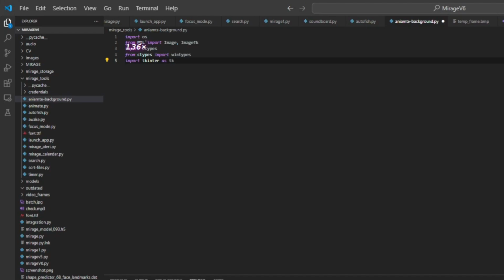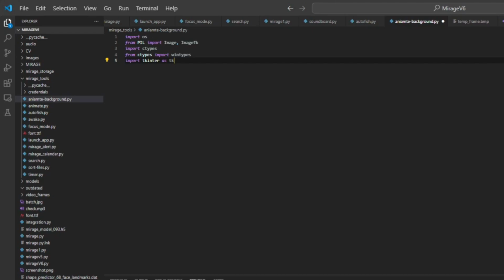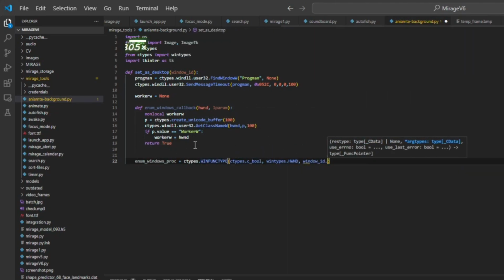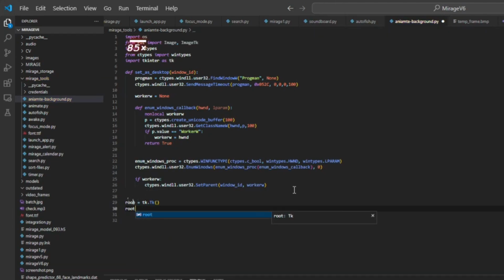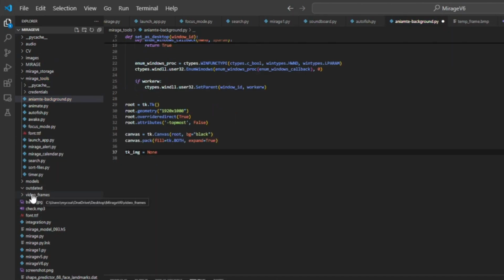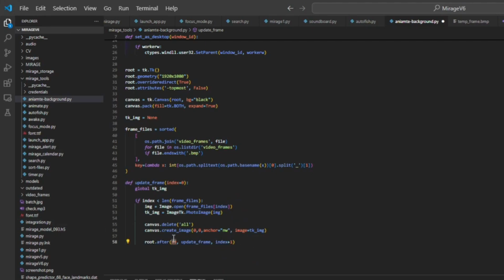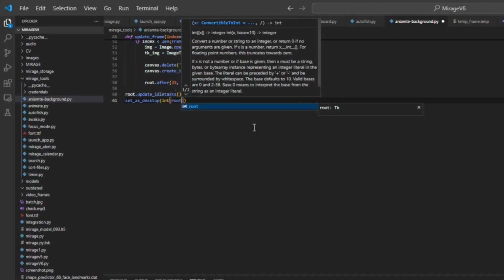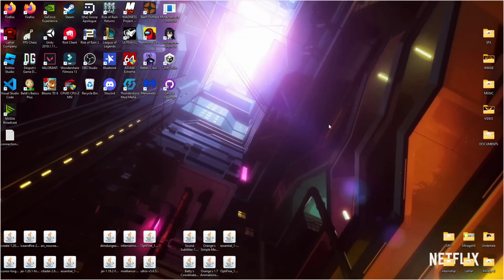How to Create a Custom Desktop Animated BG using Python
//extra

if you want to use an mp4 instead of a folder of images (why would you use a folder of images) replace your update frame with this:

video_path = "video.mp4"
cap = cv2.VideoCapture(video_path)

tk_img = None

def update_frame():
    global tk_img
    ret, frame = cap.read()
    if ret:
        frame = cv2.cvtColor(frame, cv2.COLOR_BGR2RGB)
        img = Image.fromarray(frame)
        tk_img = ImageTk.PhotoImage(img)
        canvas.delete("all")
        canvas.create_image(0, 0, anchor="nw", image=tk_img)
        root.after(33, update_frame)
    else:
        cap.set(cv2.CAP_PROP_POS_FRAMES, 0)
        update_frame()

root.update_idletasks()
set_as_desktop(hwnd)
update_frame()

root.mainloop()
cap.release()